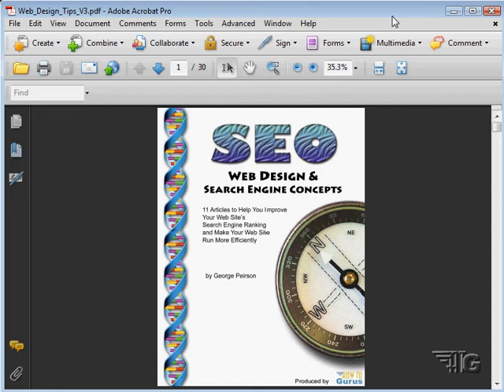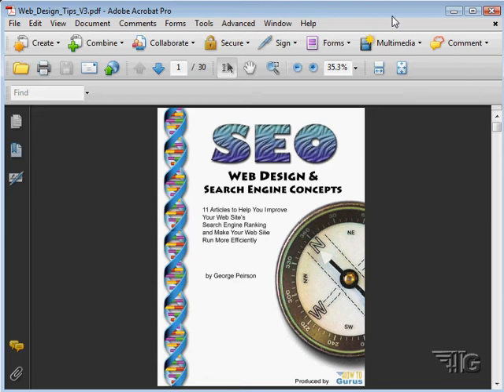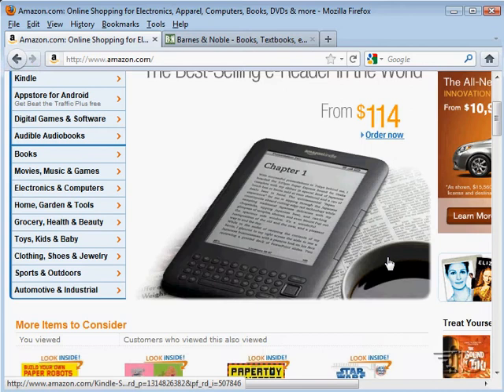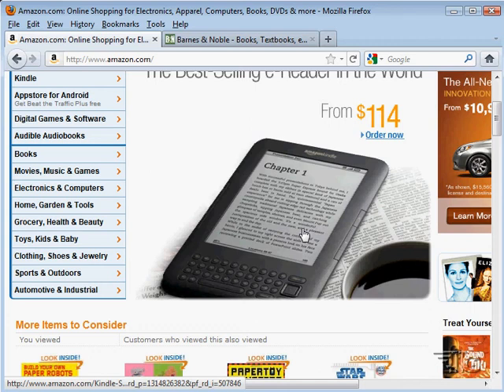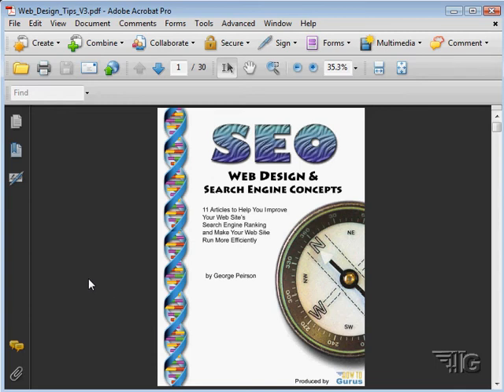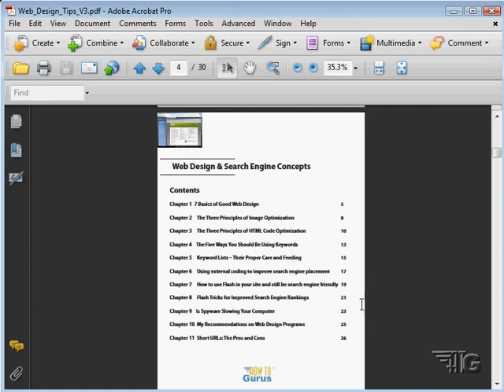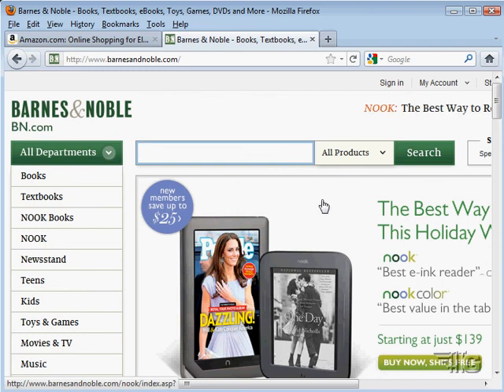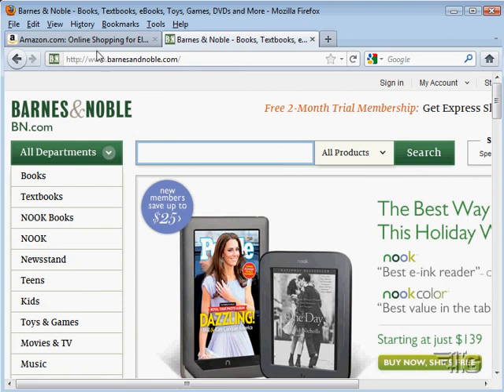What is an eBook? From My "Making and Selling eBooks" Training Title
Introduction Video to my Making and Selling eBooks video training title. The training DVD contains 137 videos covering Adobe Kindle, Barnes & Nobel Nook, Microsoft Office, Dreamweaver, Photoshop, Photoshop Elements, Publishing and Selling, Fast Pencil, Calibre, Lulu, ClickBank.